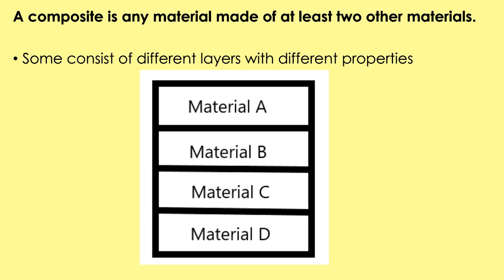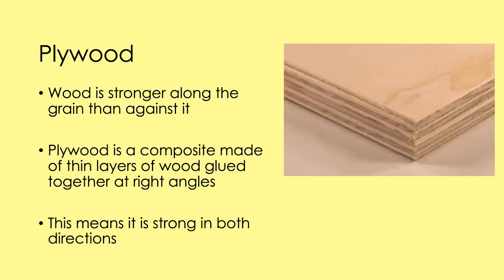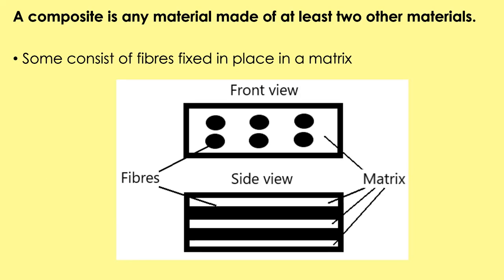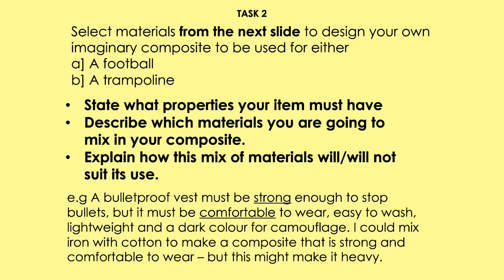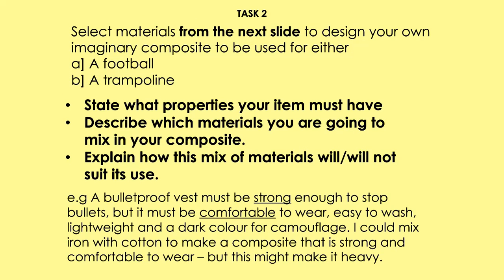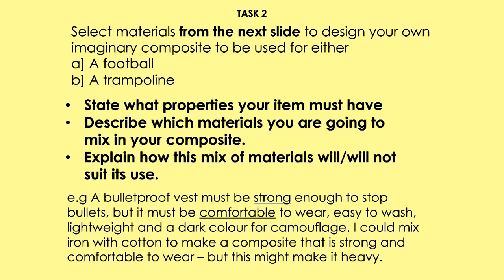C6 1 14 Composite Materials